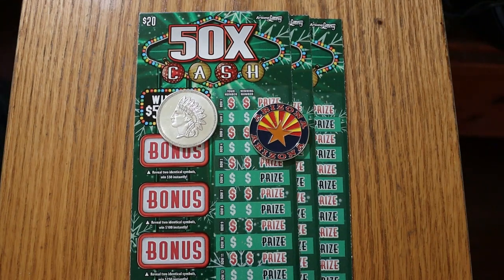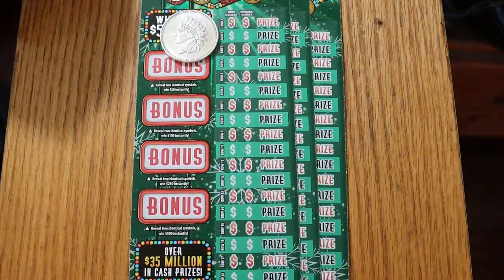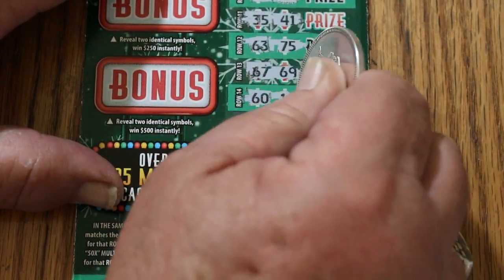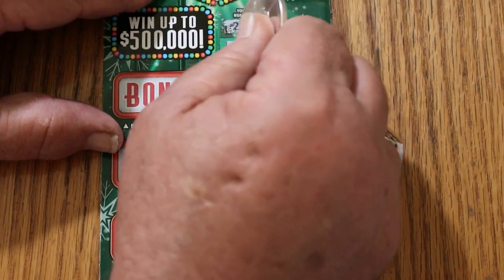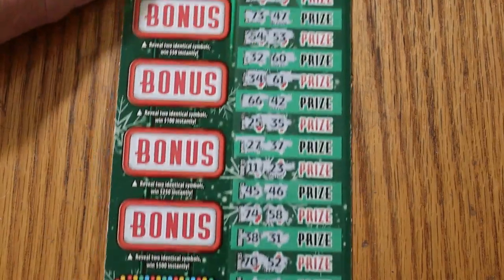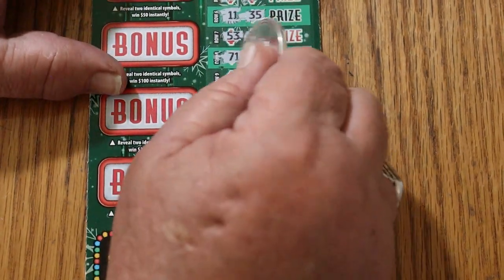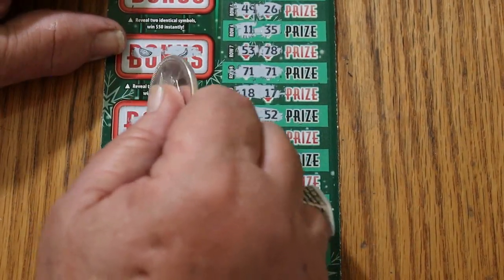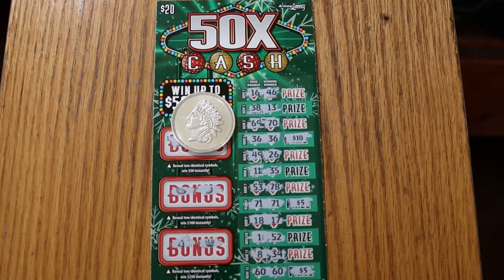Three $20 💥50X CASH Scratchers💥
At AZ Scratchers, we try harder! 😃